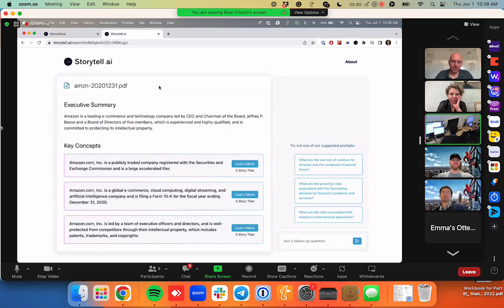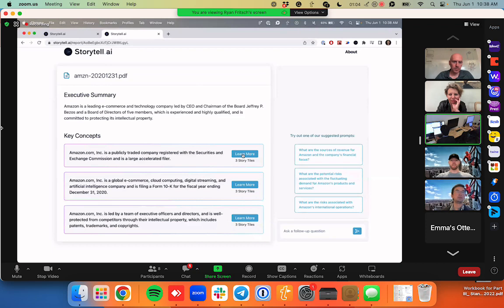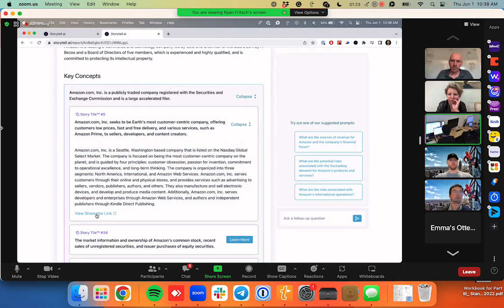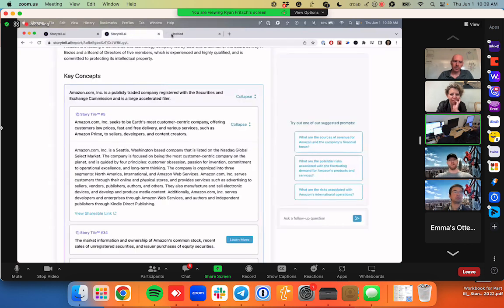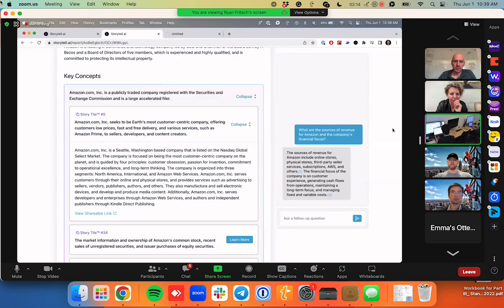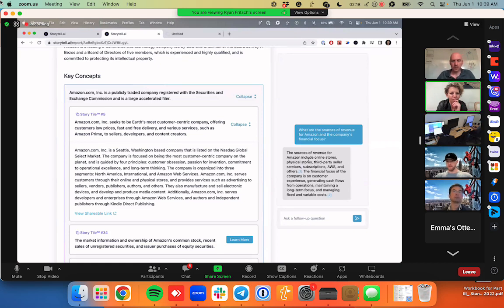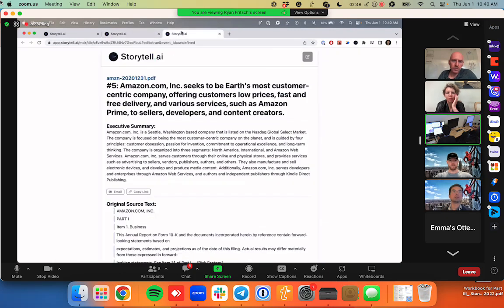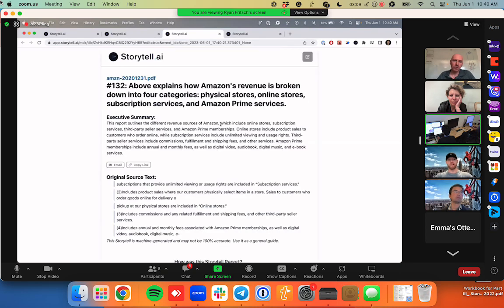Summarize PDFs using our Web App - Part II